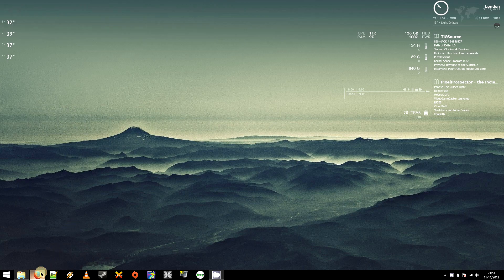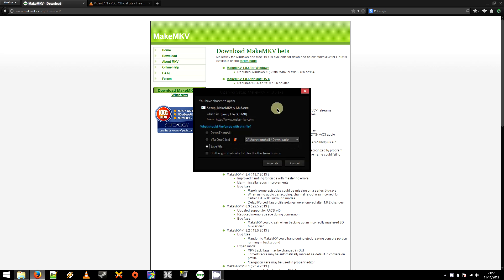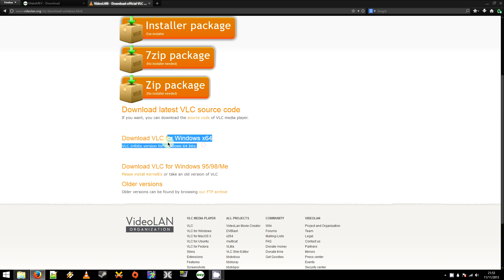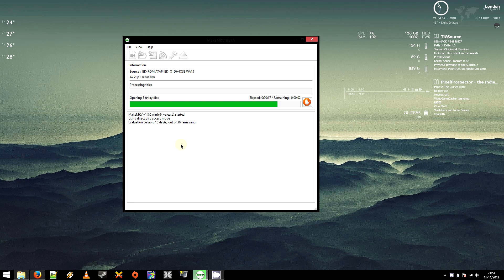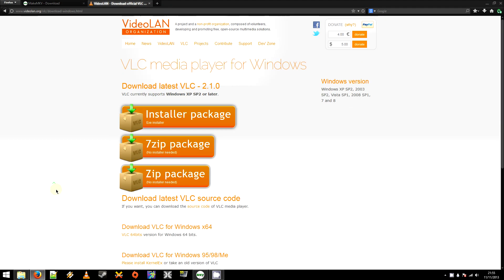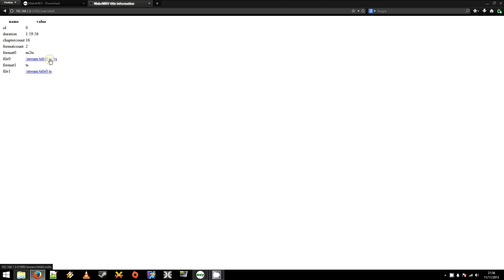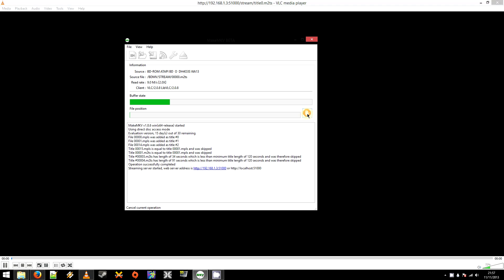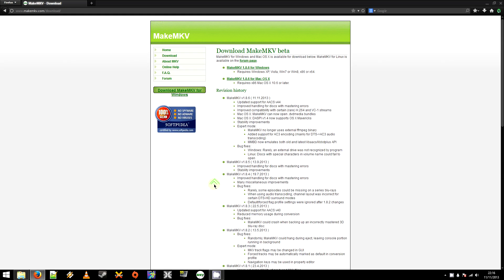Watch Blu-ray discs on your PC (without ripping or paying for software)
if you got some use out of this video, be sure to check out my latest work on the steam workshop, and vote "yes" if you like my work (and happen to have a Steam account :D) cheers!

I'm tired of seeing videos and guides that I'm pretty sure the authors don't even test themselves. If you can excuse my dreadful voice, hopefully this video will help you turn your otherwise-redundant Blu-ray drive into something that can be used to watch... er...

...yeah, so after a few stressful sessions spent searching for Blu-ray playback methods, I finally found something that works for me. I've tried the much-recommended VLC plugin, some suspicious looking free software - nothing worked and I ended up settling with MakeMKV's ripping capability. After some messing about, I figured out how to just 'play' the goddamn disc, and in this video I try to show you the steps.

Cheers!